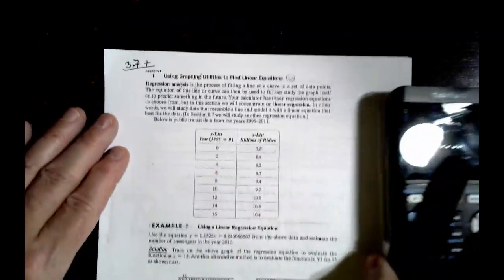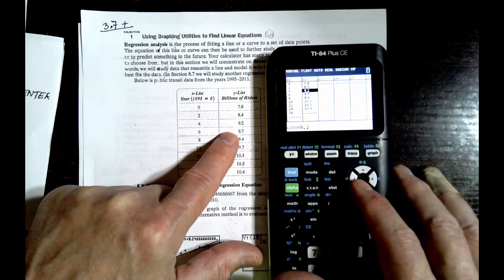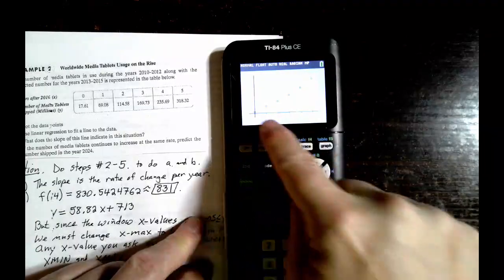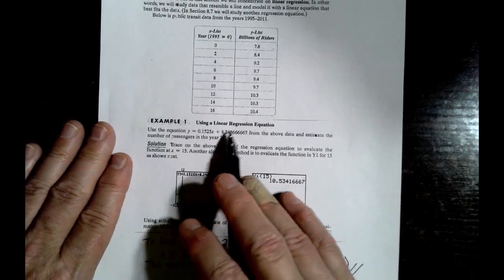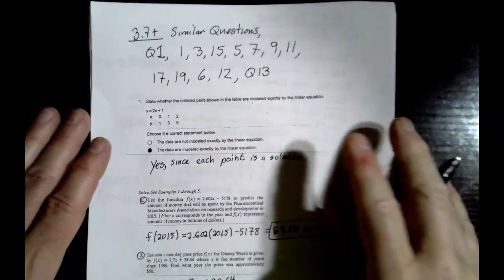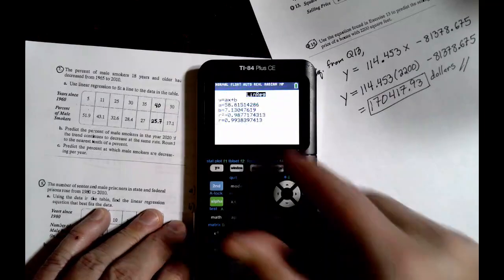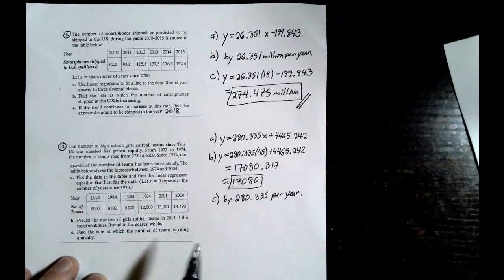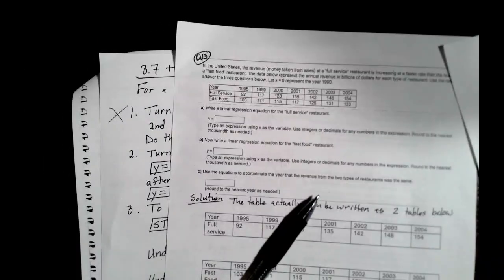video 214 3 7 plus